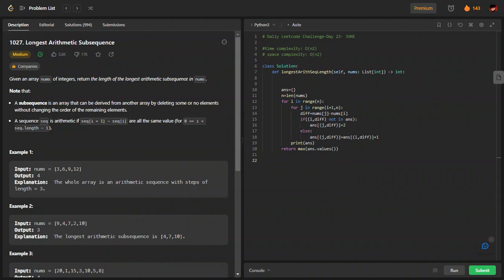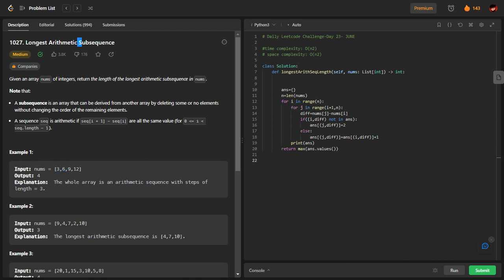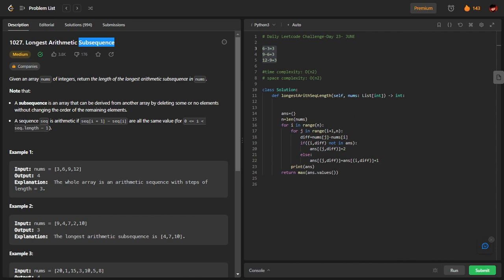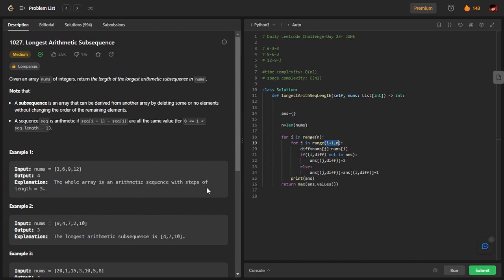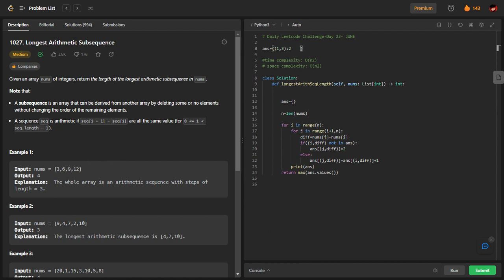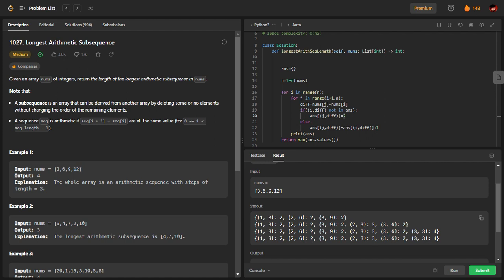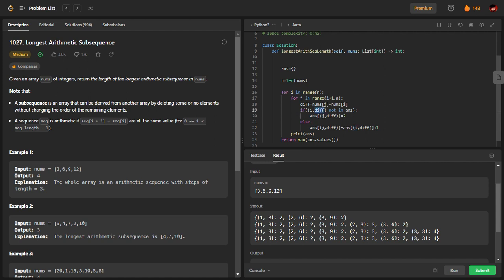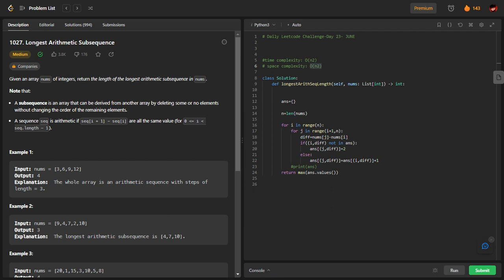Daily Leetcode Challenge | Day 23 | Longest Arithmetic Subsequence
Daily Leetcode Challenge- June 2023 Day 23  -  Longest Arithmetic Subsequence

Leetcode question no: 1027
difficulty: medium
Approach: hash map

leetcode solutions,
letcode python,
leetcode python,
Gaurav sen
Gate smashers
Placement guide
Placement guide
Projects development
Associate engineer
Bits Bitsgoa
Namaste Javascript Akshay Saini
Apna college
microsoft internship,
microsoft,software engineer